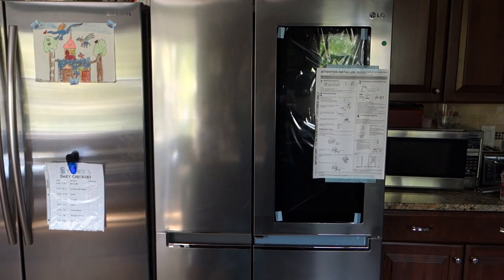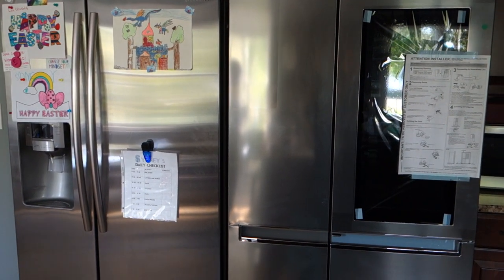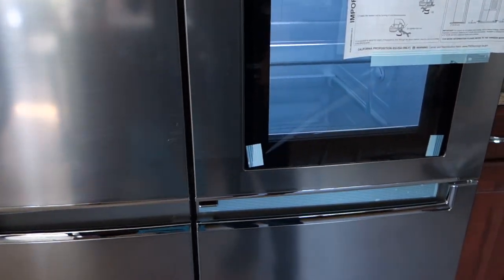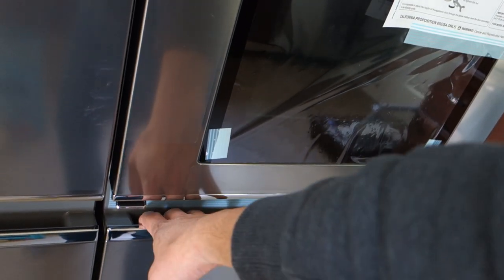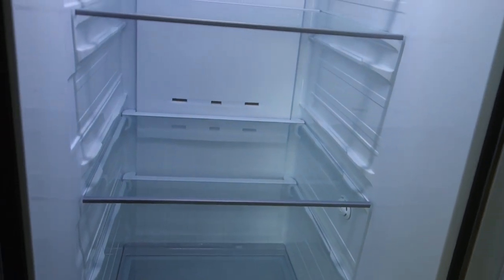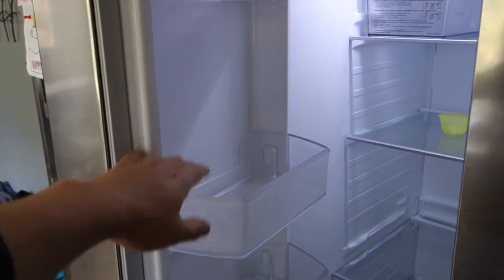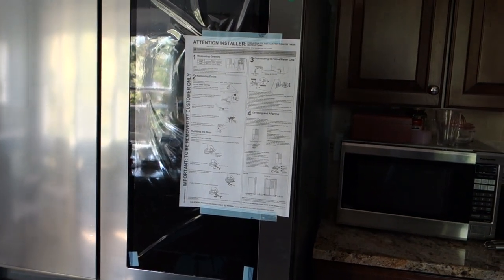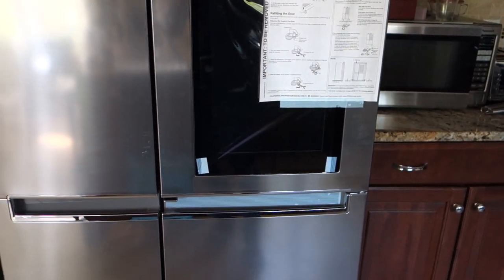LRSES2706V Quick Review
We replaced a Samsung with an LG LRSES2706V InstaView.  So far so good!